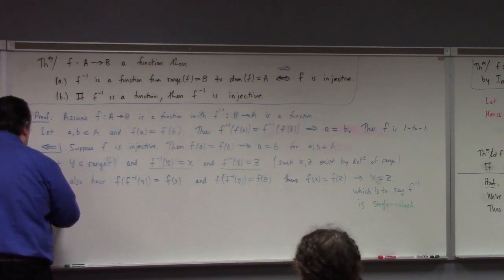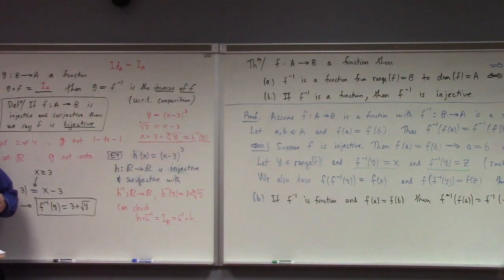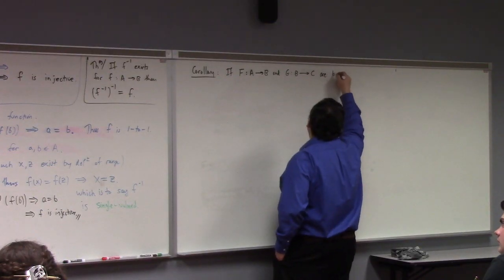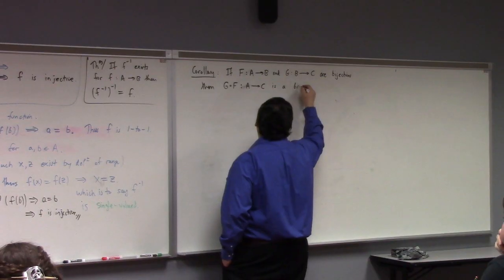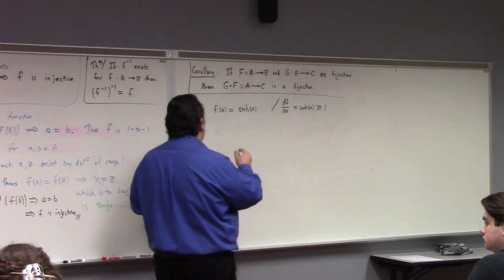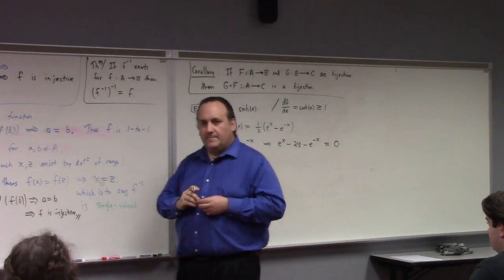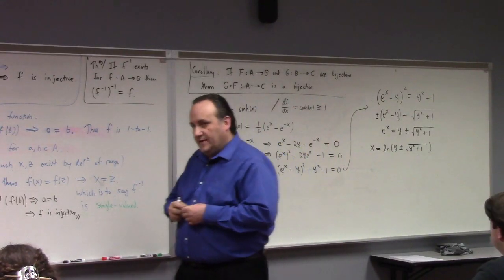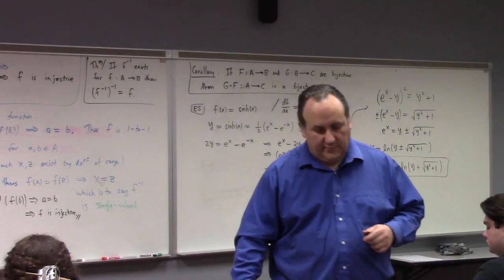Foundations: functions, composition, inverses, bijections, 4-1-25 part 2